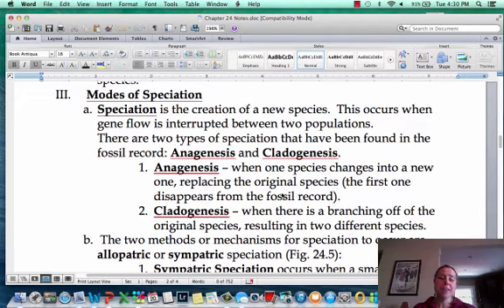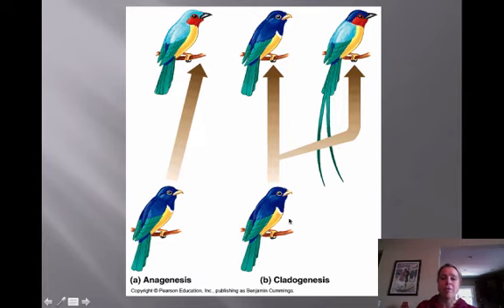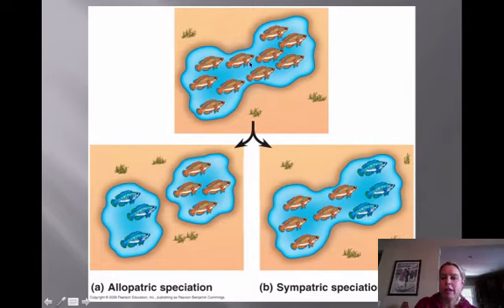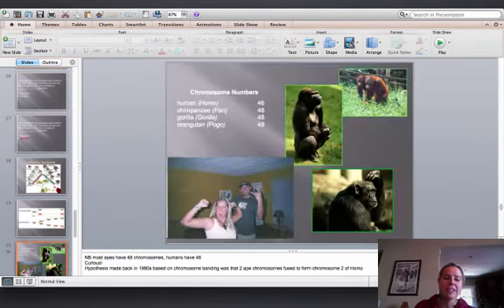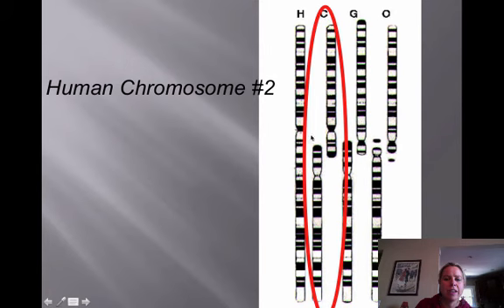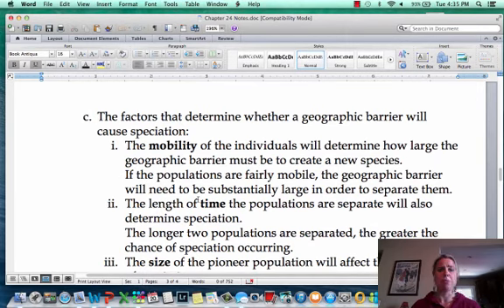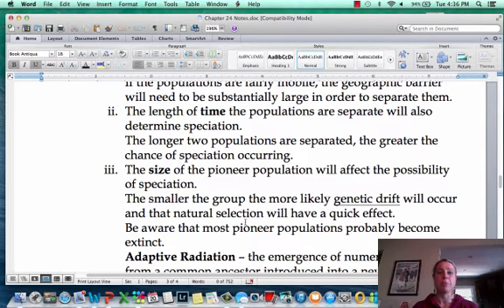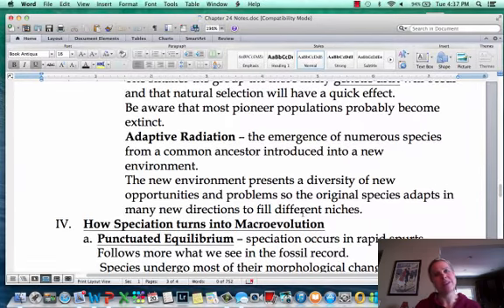BIO 112 Evolution of Species Part II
species evolution

Table of Contents:

00:30 -
01:51 -
01:51 -
02:52 -
03:36 -
03:50 -
05:49 - Adaptive Radiation